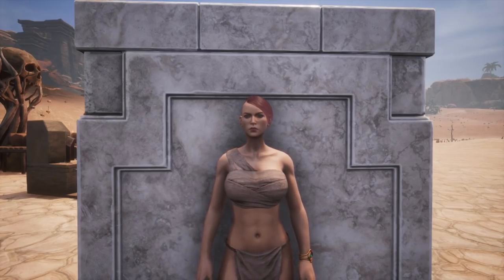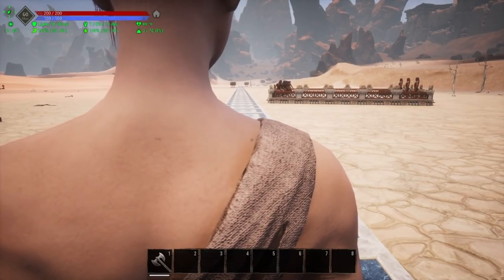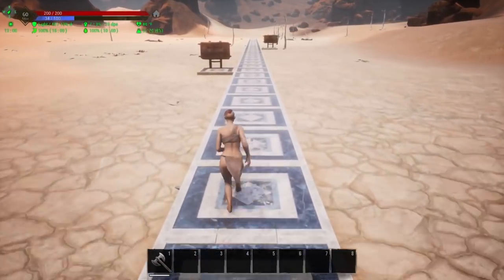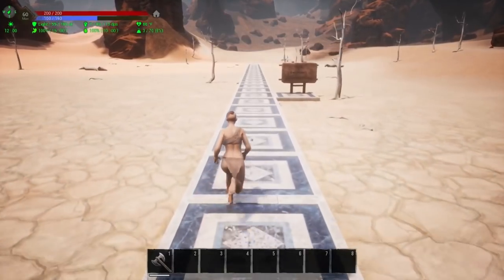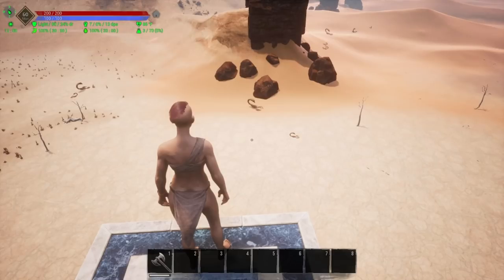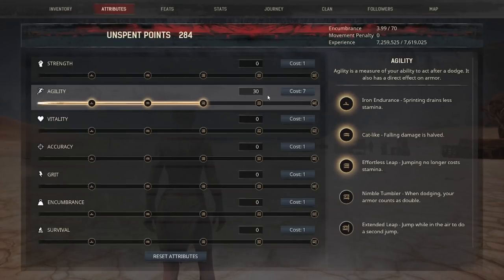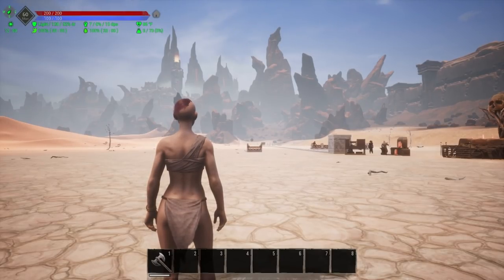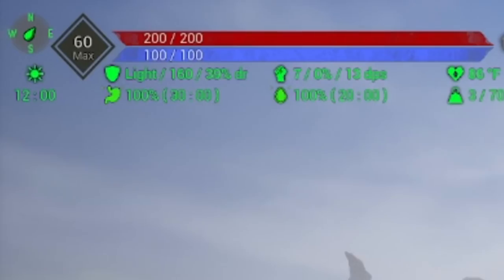Natural Defense and Faster Reactions (Agility) | Conan Exiles 2022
In this video I dive into the Agility Attribute and show you what you can expect from leveling it up all the way.